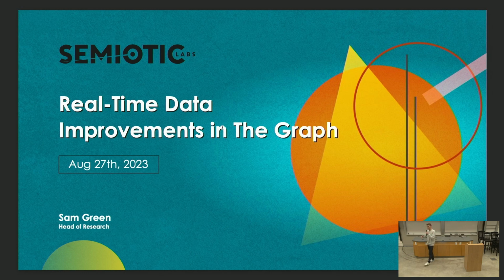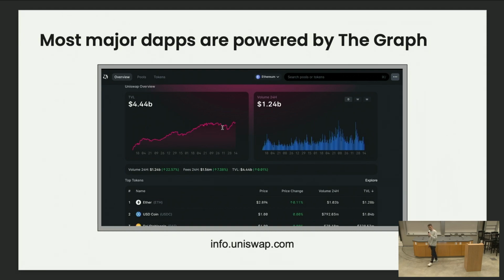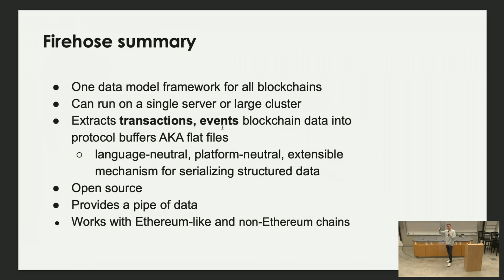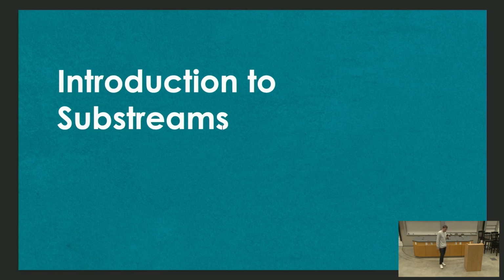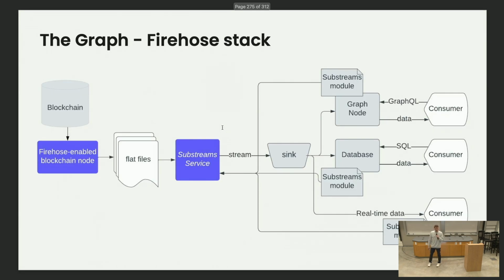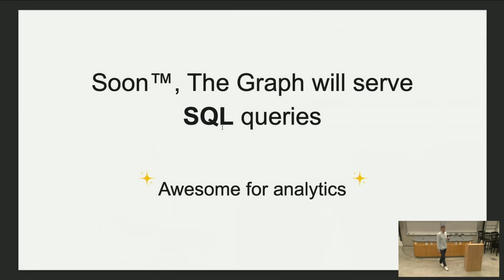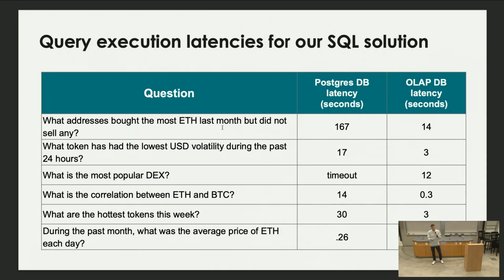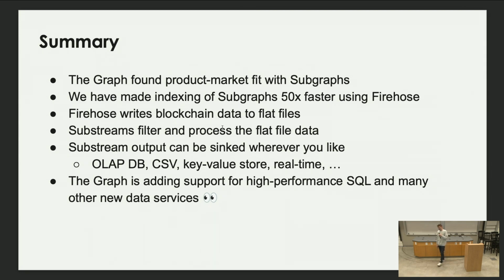26 BASS Sam Green - The Graph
Real-Time Data Improvements in The Graph
Sam Green, Co-Founder Semiotic Labs & Core Dev Team, The Graph

The Blockchain Application Stanford Summit (BASS) was organized by the Stanford Blockchain Club and Accelerator, in conjunction with the Center for Blockchain Research as the opening 2 days of Stanford Blockchain Week on 8/26-27.

Where the main Science of Blockchain Conference is academic and research driven, the BASS conference focuses on the application, engineering and entrepreneurship aspects of blockchain innovation, and highlights leading blockchain startups from the Stanford ecosystem.

The views expressed in this video do not represent those of the Stanford Blockchain Club, Accelerator, Center for Blockchain Research, nor Stanford University.

Conference Website - bass.sites.stanford.edu
Stanford Blockchain Club - blockchain.stanford.edu
Stanford Blockchain Accelerator - sba.sites.stanford.edu